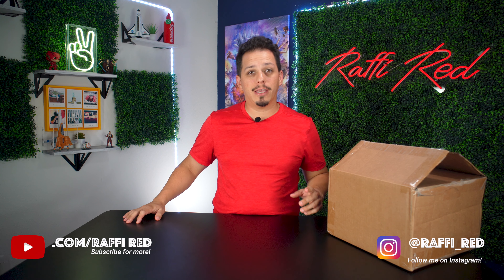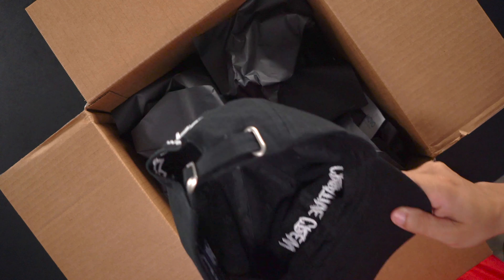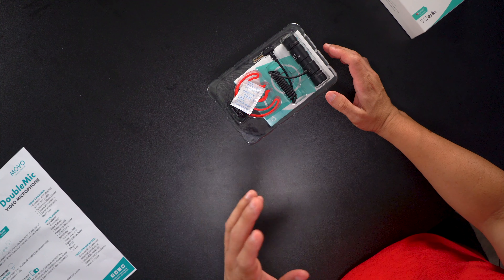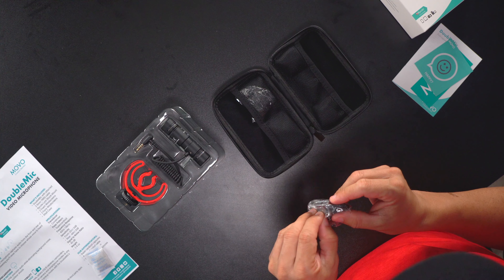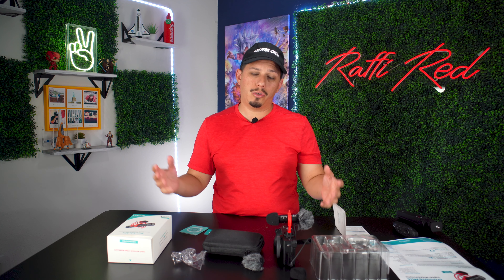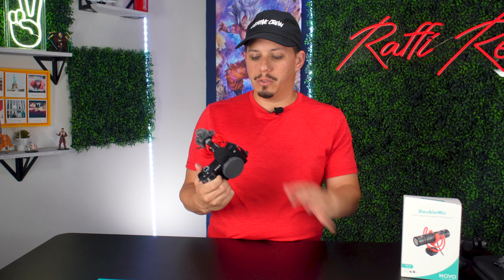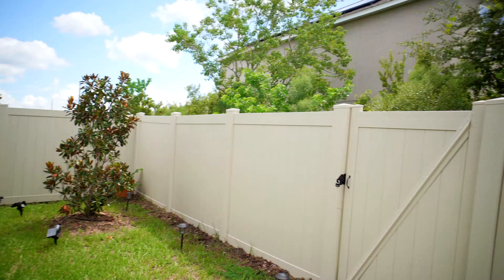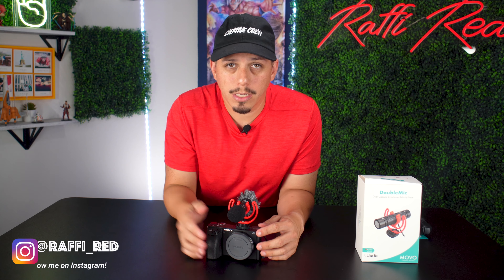Review of the Double Mic by Movo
In this video I review the Double Mic from Movo. If you are looking for a new mic to improve the audio quality look no further than the Movo mics.  This mic is great for any blogging scenarios or interviews.

Check the links below to watch the other Movo videos.

HeimVision Camera:
HMD2 Security Cameras

My current setup!

CAMERAS:

Sony A6600
Sony A6500

LENSES:
Sony E PZ 18-105mm F4 G OSS

Sony E 20mm f2.8 AF Pancake

Sony E 55-210mm f/4.5-6.3 OSS

Zoom H4N Recorder:

TRIPODS & FLUID HEADS:
TRIPOD:

TRIPOD HEAD:

CLICK LINK ABOVE TO GET 30DAYS FREE / TO GET THE BEST MUSIC FOR YOUR PROJECT